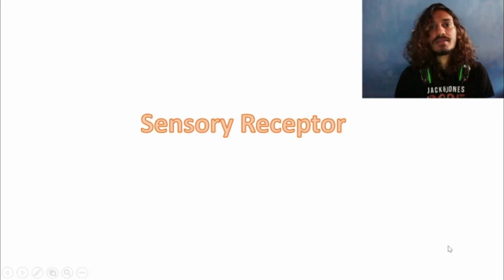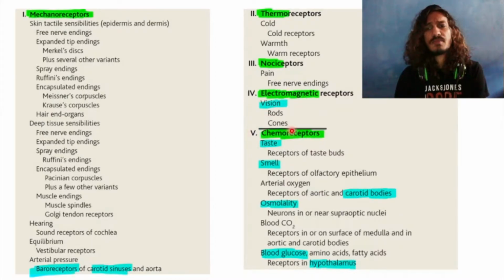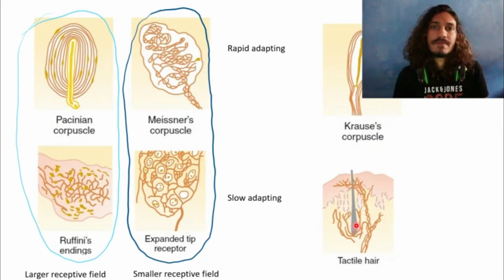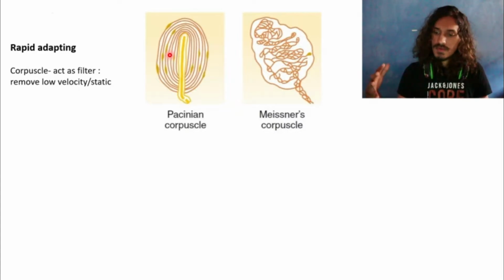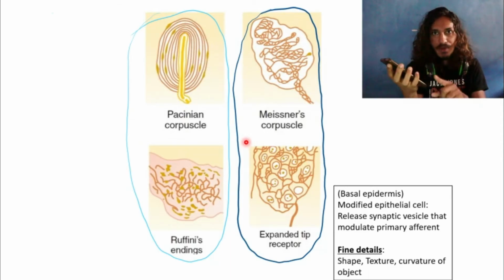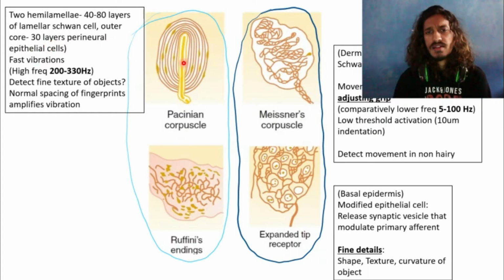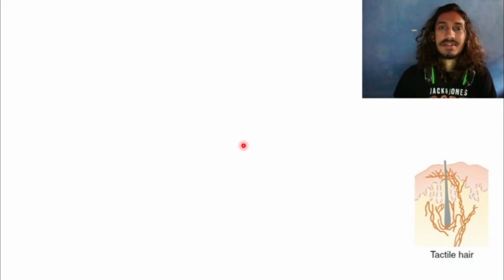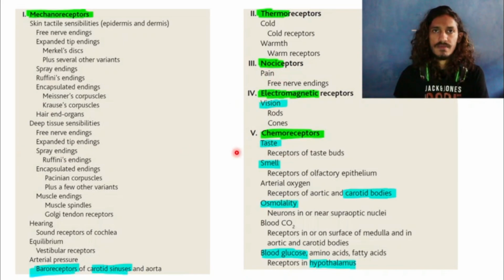Sensory receptors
Contents:
- Sensory receptor Definition
- Types of receptors
- Mechanoreceptors in detail
   - Meissners corpuscle, Paccinian corpuscle, Merkels disc, Ruffinis ending
- Thermoreceptor